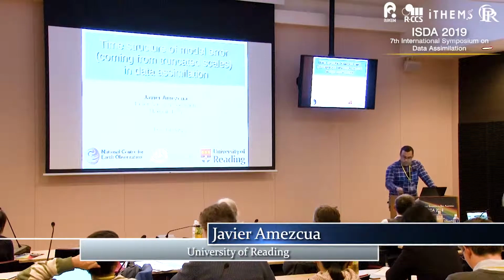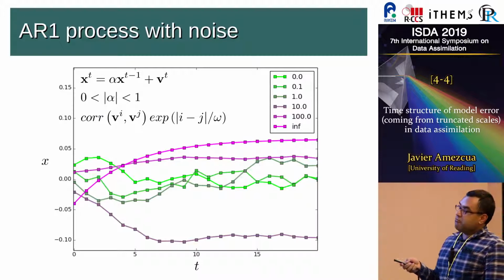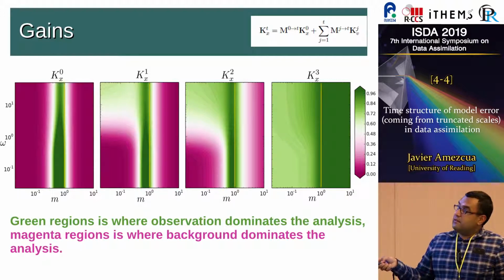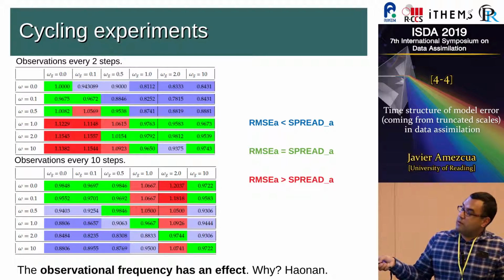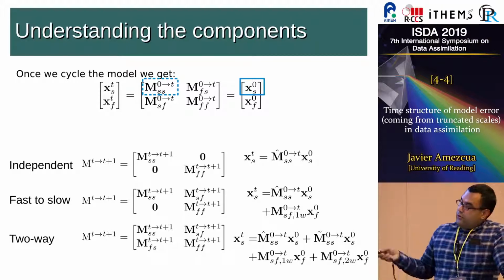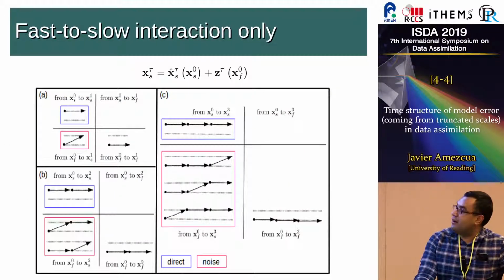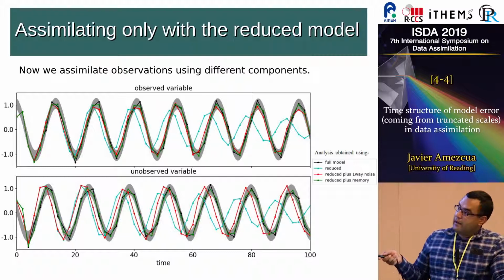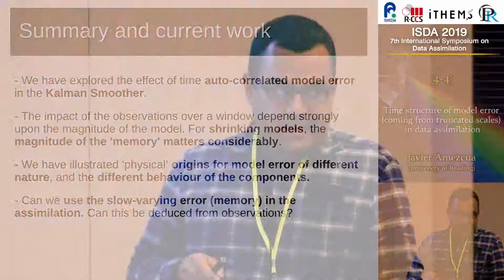"Time structure of model error (coming from truncated scales) in data assimilation?" Javier Amezcua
"Time structure of model error (coming from truncated scales) in data assimilation"
Physical phenomena often include processes with different scales both in space and time. These processes are captured differently (or not at all) by models and observations. We provide a simple analysis for a linear two-scale problem with a fast and a slow component. We show how the interactions can lead to three elements in the slow scale: direct, memory and noise (simple and complex). We discuss how these elements are addressed in sequential DA and provide some ideas of how to improve this treatment.

Javier Amezcua
(University of Reading)